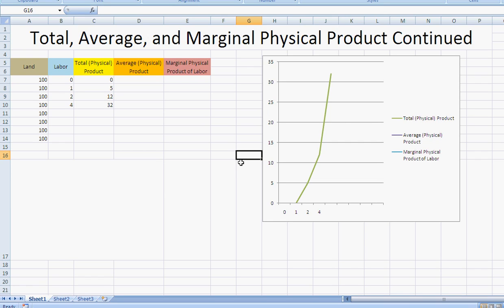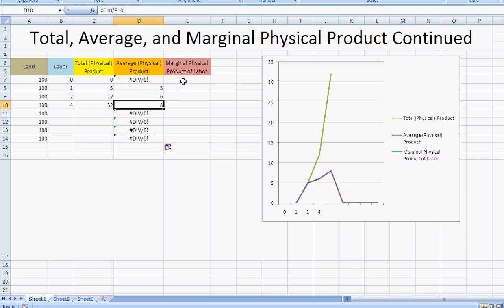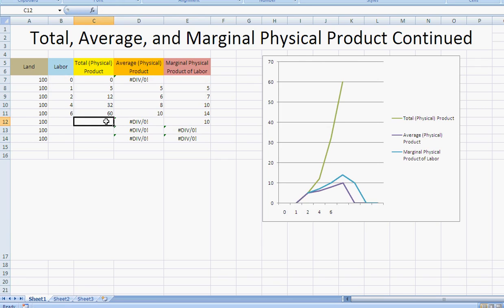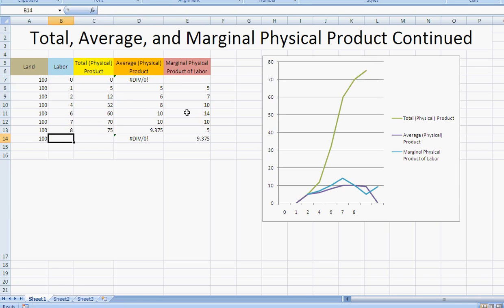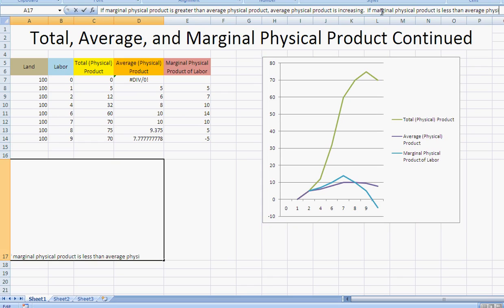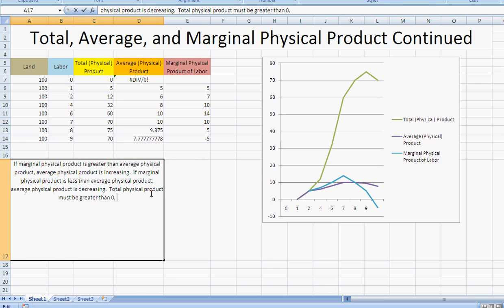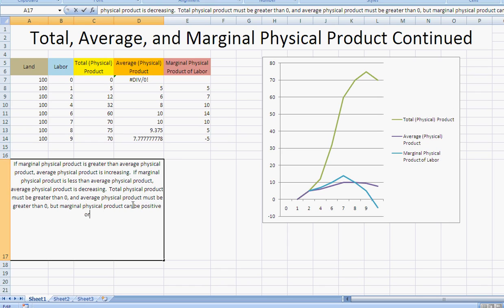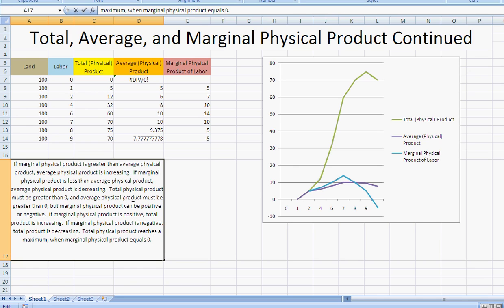58 Total and Average Physical Product 2